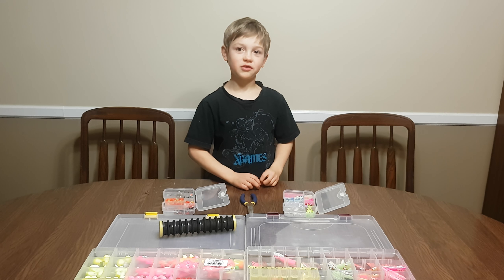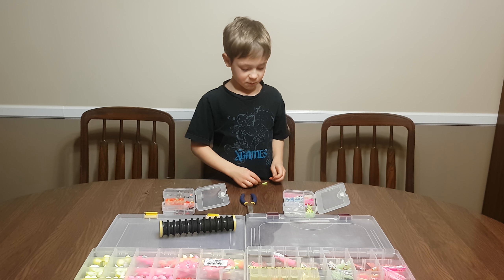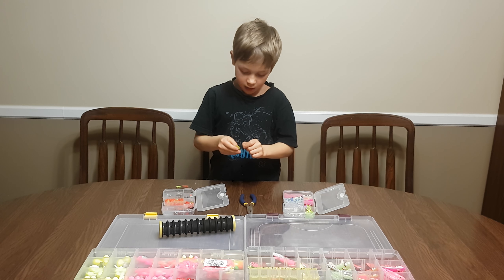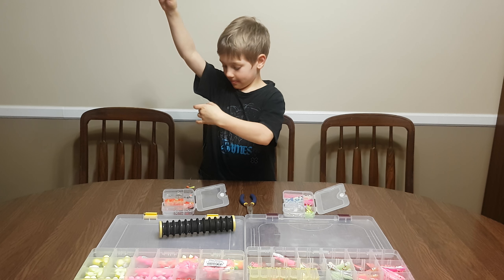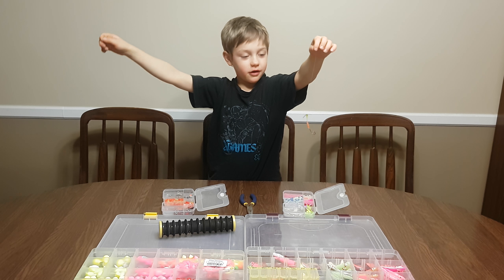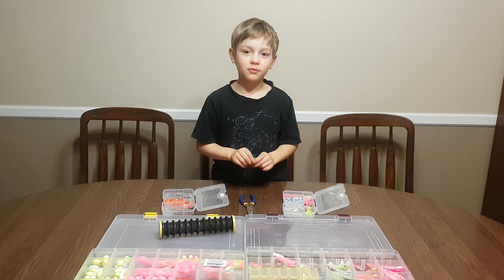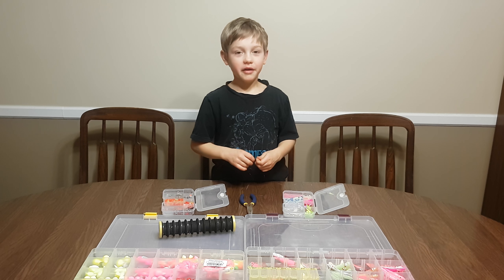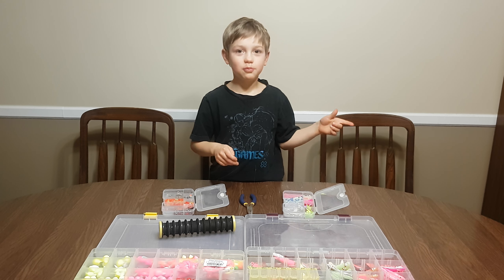Making a Kokanee Spinner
Austin makes a kokanee spinner. How to make a kokanee spinner using Macks Lure smile blade.